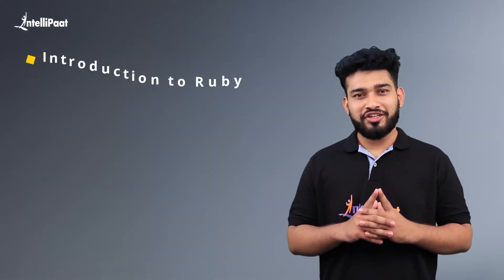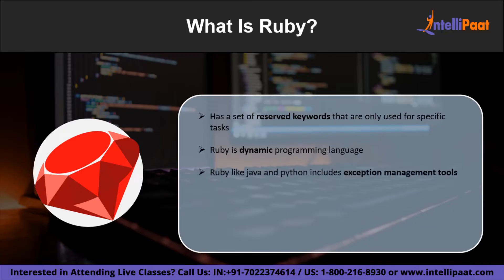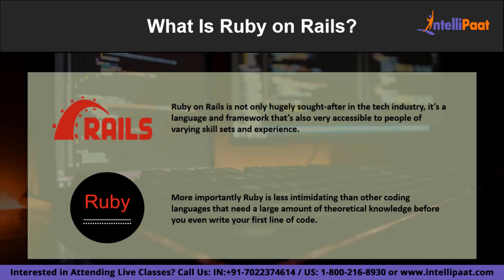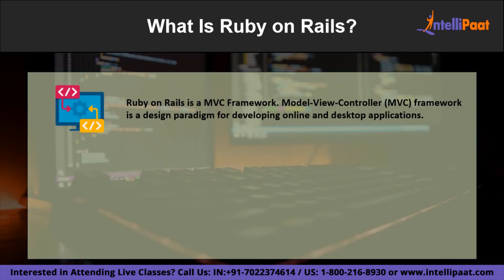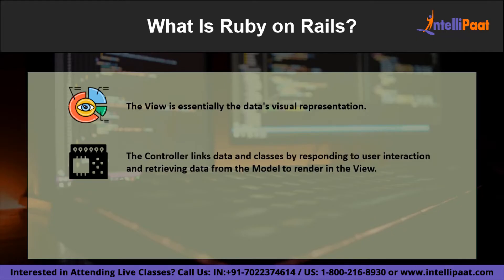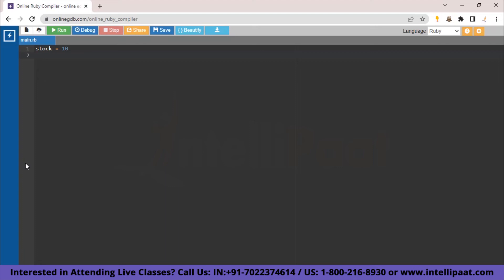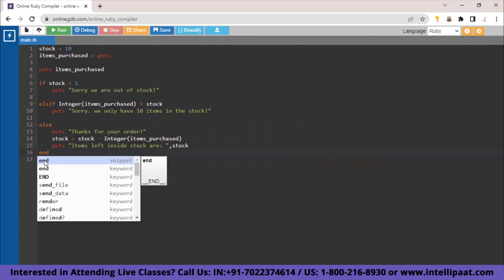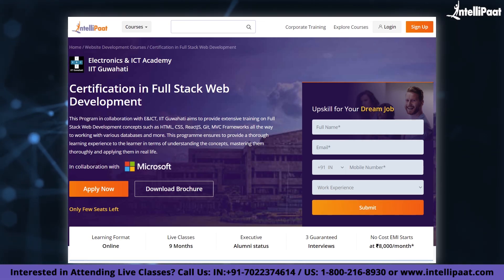What Is Ruby | What Is Ruby On Rails | Ruby On Rails Tutorial | Learn Ruby On Rails | Intellipaat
Intellipaat Edge
1. 24*7 Life time Access & Support
2. Flexible Class Schedule
3. Job Assistance
4. Mentors with +14 yrs
5. Industry Oriented Course ware
6. Life time free Course Upgrade